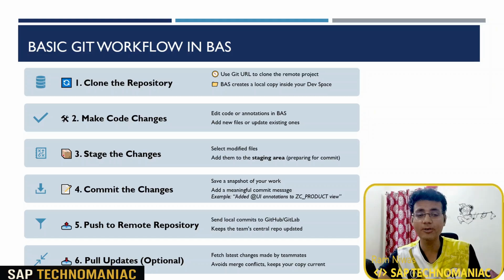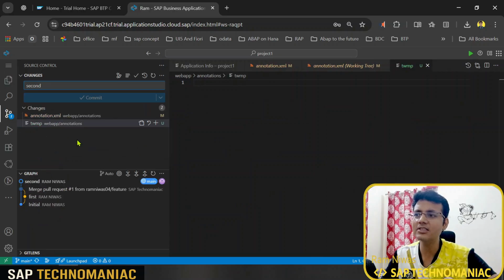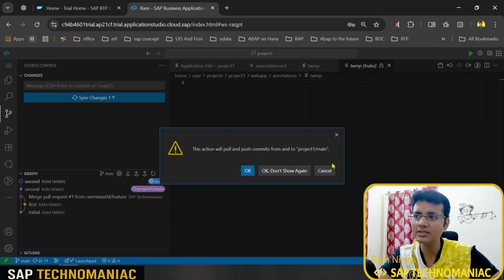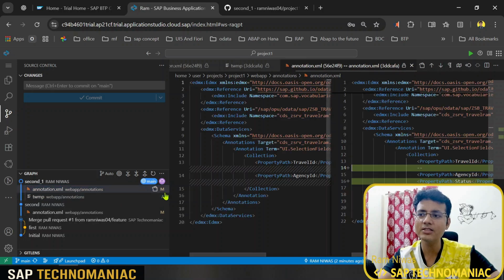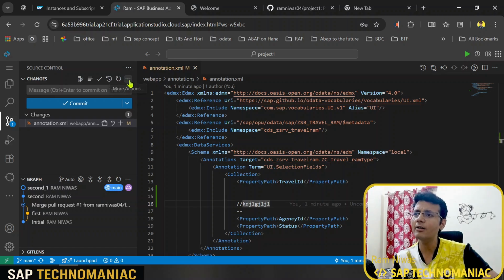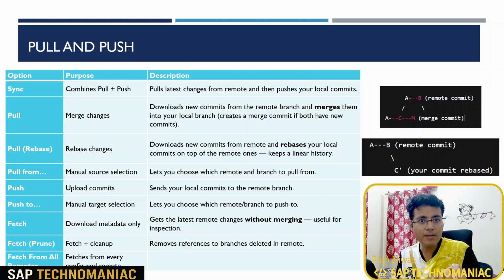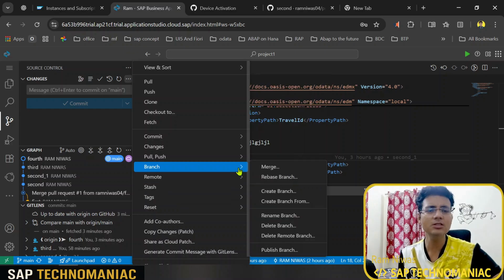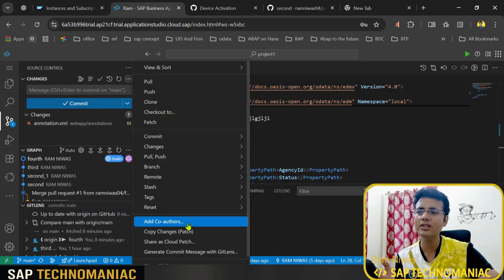GIT + BAS Advanced Tutorial ⚡ Stash, Commit Types, Pull & Push 9.2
🚀 Welcome to Part 2 of the GIT in BAS series!
If you watched Part 1, you already know the basics of Git.
In this advanced session, we dive deeper into real project workflow used by SAP Fiori and RAP developers every day.

In this video, you will learn:

🔹 Advanced Commit Types

Commit vs Commit (amend)

Commit selected files

Empty commit

Best practices for SAP projects

🔹 Stash – Save Work Without Committing

What is stash?

Stash + Apply

Stash + Pop

Stash workflows for multi-branch development

🔹 Pull & Push – The Correct Workflow

Fast-forward vs merge

Avoiding conflicts

Syncing BAS with GitHub

Recommended workflow for SAP BTP & BAS

🎯 This is a complete hands-on session inside SAP Business Application Studio (BAS)
Perfect for:

SAP Fiori & CAP/RAP developers

Anyone working with GitHub + BAS

Developers migrating to clean core & modern DevOps practices

👨‍💻 Presented By:

Ram | SAP Technomaniac
Simplifying SAP Development — One Concept at a Time

🔥 Hashtags (best for SAP + Git audience)